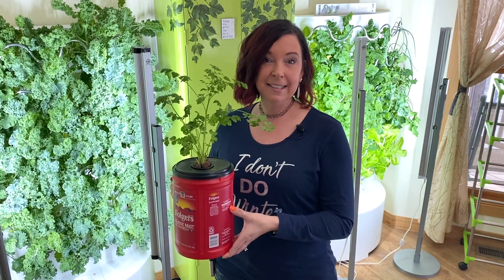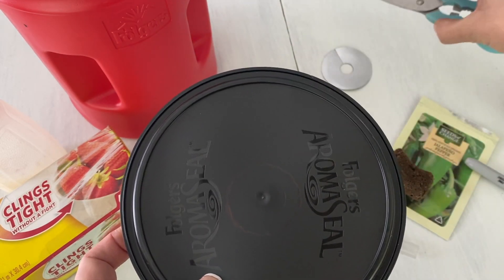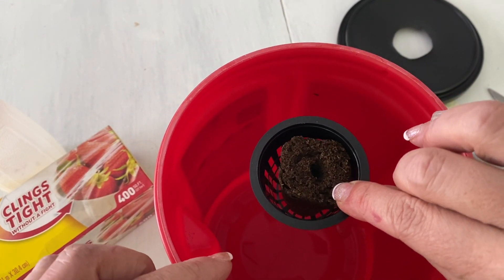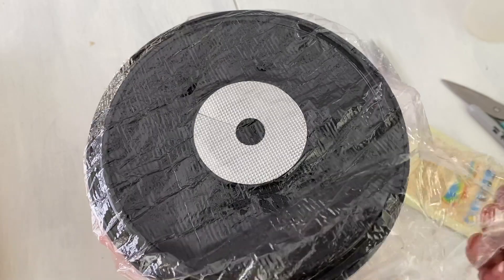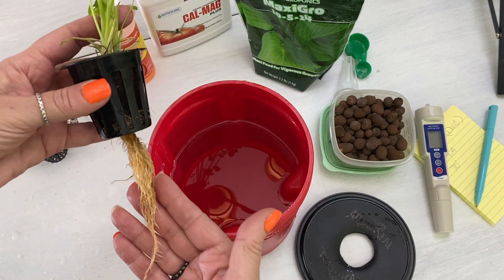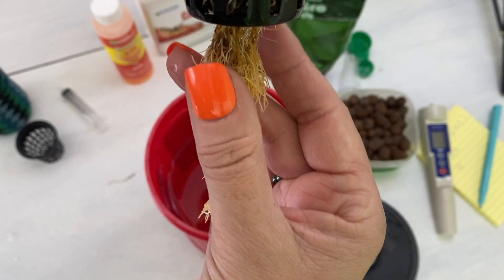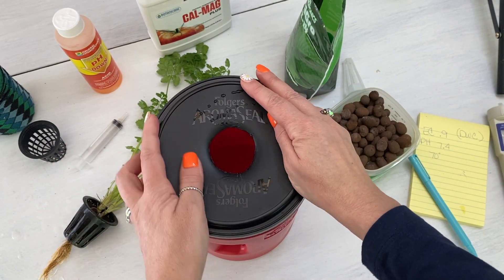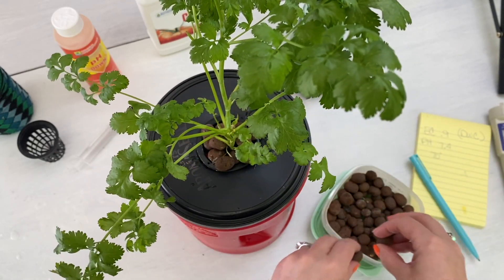HOW TO MAKE A DIY KRATKY INDOOR GARDEN SYSTEM WITH A COFFEE CAN - BEGINNERS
Kratky is a method of growing food without any electric. Meaning no water pump or air stone is needed. Many growers use recycled materials in their home to make the kratky container itself. It is always best to use a Food Grade container (something that held food to start with) to make sure no plastic chemicals are leaking into your roots system. In this video I am going to show you how to start, and watch water levels as well as adding nutrients and PH to optimize your root and plant health. You may want to use a grow light with this project or place by a window, rotating the plant in the light.

Here are a few items that you may find useful when starting Kratky:

Rapid Rooters
PH Down
Syringes for adding nutrients
EC/PH Meter
Reflective covers and net cups
MaxiGrow Plant Food
Maxi Grow and Maxi Bloom for flowering plants - set
Mason Jar Covers Etsy Store

Chapters:
0:00 DIY Kratky
0:30 What is Kratky
1:48 Getting started with a Folgers Coffee container
2:04 Measuring the net cup hole for the lid
2:30 Cutting the hole for the lid
3:55 Measuring water for your Kratky
5:00. Adding seeds to a net cup and growing media
5:20 Making a greenhouse with your Kratky
6:40 Seedlings growing in Kratky coffee can
7:20 How to make Kratky with a Mason Jar
8:50 Mature plants growing in Kratky
9:16 What water levels to use in your Kratky
10:25 Adding nutrients for the hydroponics
11:03 How to test your EC and PH with a meter
13:40 Placing mature plant in coffee can
14:00 Using Clay Pebbles with hydroponics and net cups
14:55 Grow lights for using Kratky
15:20 Questions on the Kratky Method

Song - Moonrise by Reed Mathis